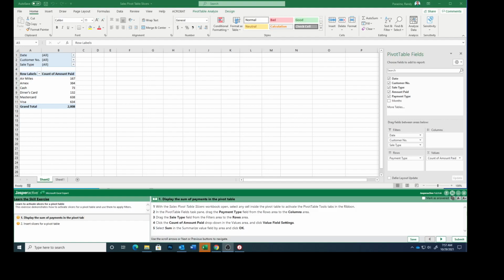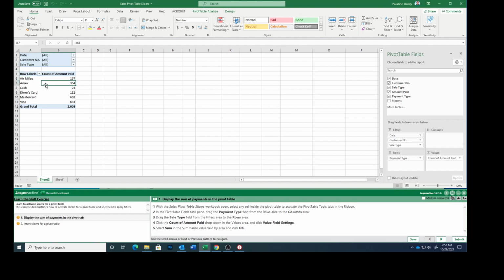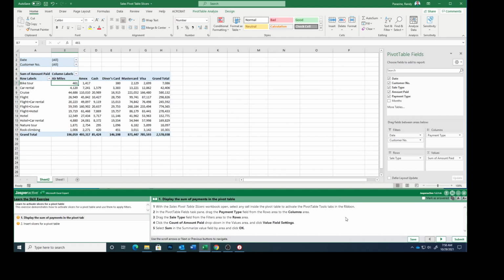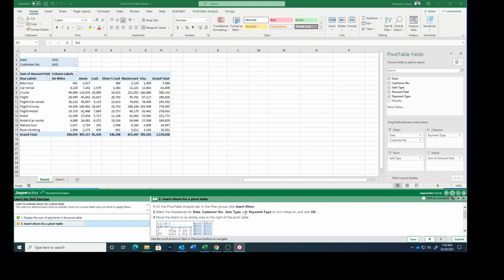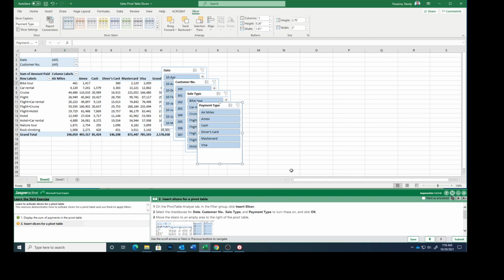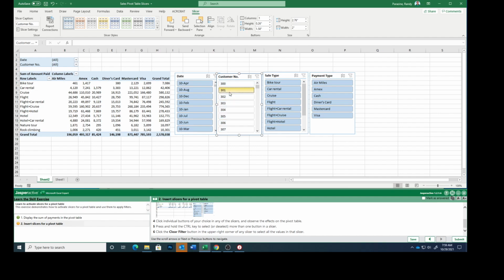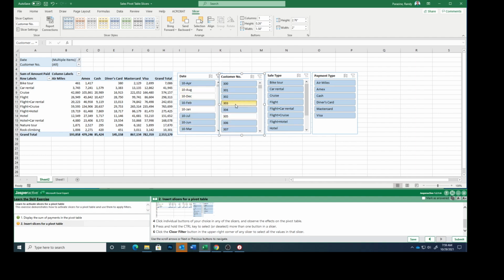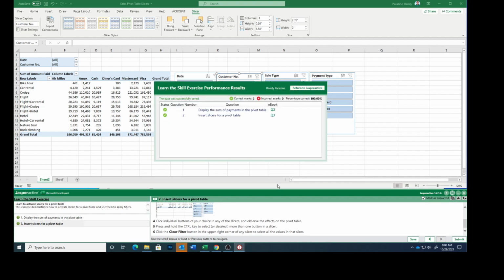Excel Expert Lesson 3 4 Using Data Slicers with a Pivot Table